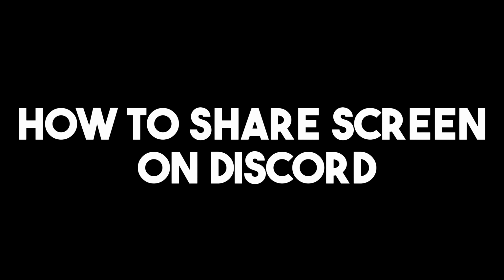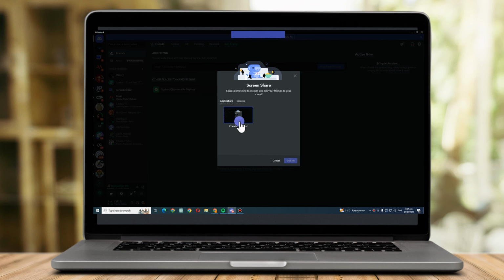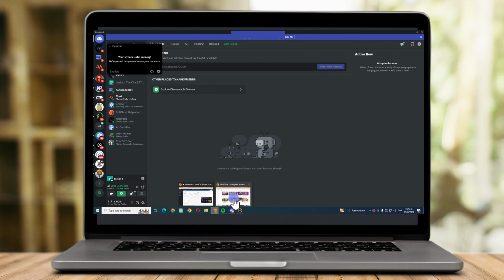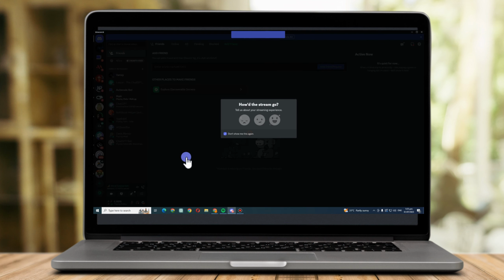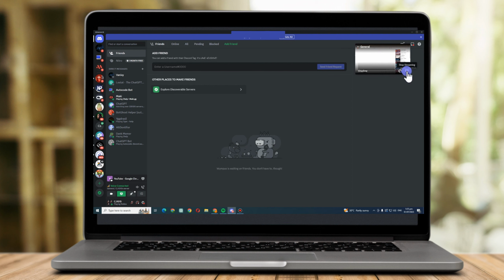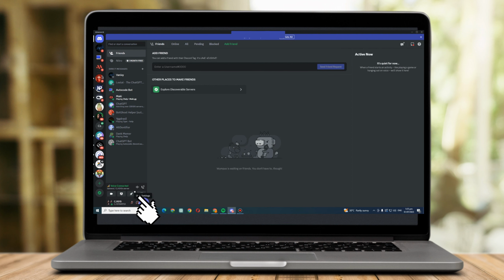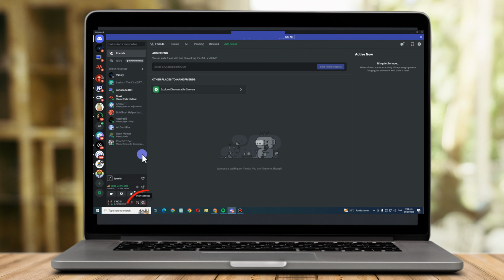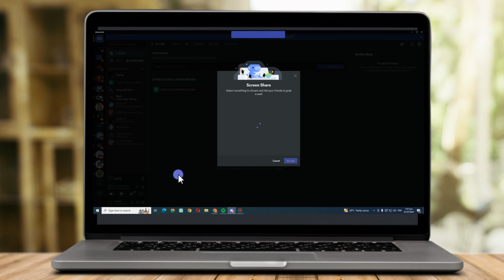How To Share Screen On Discord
Want to show your friends or teammates something on your screen during a Discord call? Discord's screen share feature allows you to do just that! Whether you're using Discord on a desktop or mobile device, sharing your screen is a breeze. Follow these simple steps to start screen sharing on Discord:

For Desktop:

Open Discord: Launch the Discord app on your computer and log in to your account. If you don't have Discord, you can download and install it from the official website.

Join a Voice Channel: To use screen share, you need to be in a voice channel with others. Join or create a voice channel where you want to share your screen.

Click on "Screen": Once you're in the voice channel, locate the green "Screen" button at the bottom of the screen. Click on it to start sharing your screen.

Choose Your Screen: If you have multiple screens connected to your computer, Discord will prompt you to select the screen you want to share. Choose the appropriate screen and click "Go Live."

Start Screen Sharing: After clicking "Go Live," your screen will start to be shared with the members in the voice channel.

For Mobile:

Open Discord App: Launch the Discord app on your mobile device and log in to your account.

Join a Voice Channel: Similar to the desktop version, join or create a voice channel where you want to screen share.

Tap on "..." Icon: Look for the three dots "..." icon at the bottom of the screen during the call. Tap on it to reveal more options.

Select "Screen Share": From the options, choose "Screen Share" to initiate screen sharing.

Start Screen Sharing: Your mobile screen will now be shared with the participants in the voice channel.

Remember, Discord's screen share feature is a great way to collaborate, play games, or simply share content with friends or colleagues. Keep in mind that screen sharing may not be available on all mobile devices or may have limited functionality compared to the desktop version.

Note: Ensure you have the latest version of Discord installed on your device to access all the latest features, including screen sharing.